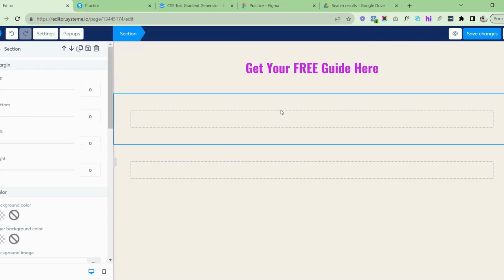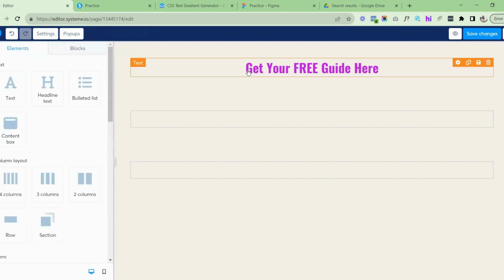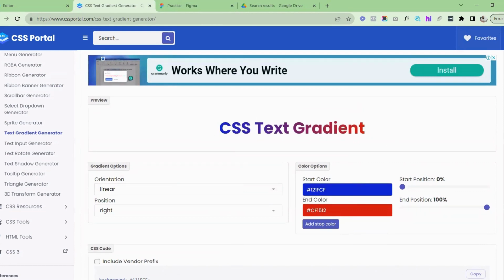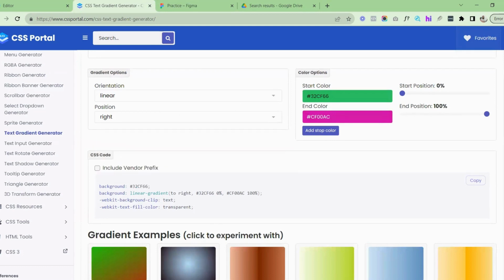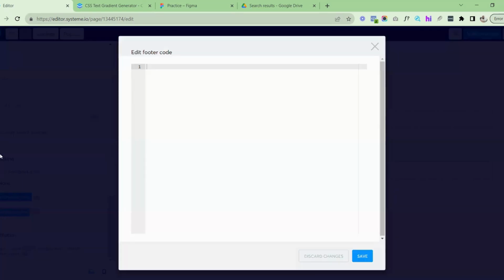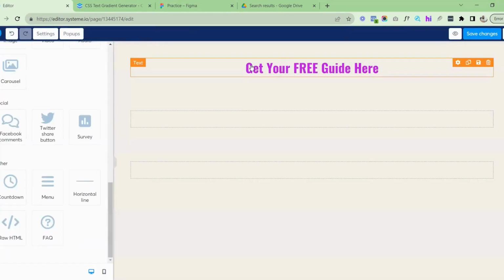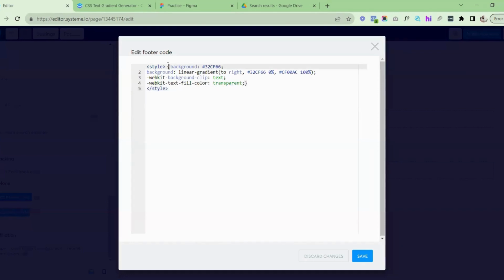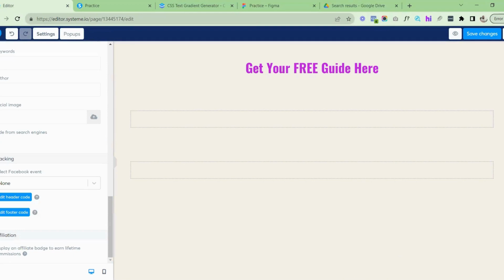Systeme Io- How to Add Gradient Text In Systeme.Io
Learn how to use gradient text in systeme.io editor which will help you to make your sales pages beautiful and more converting.

Want to start automating your business, start here with a Free FOREVER trial of systeme.io